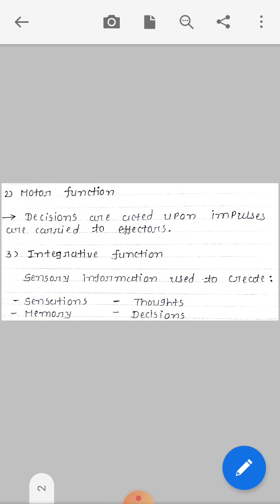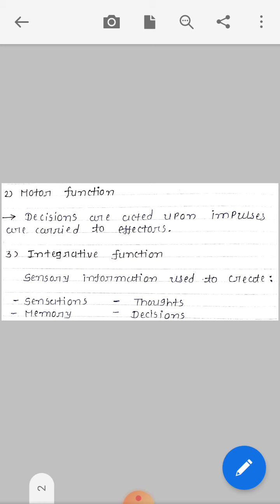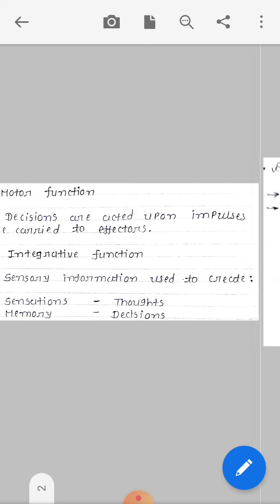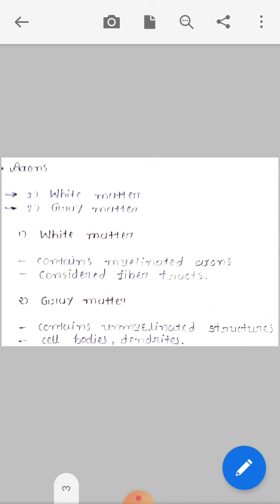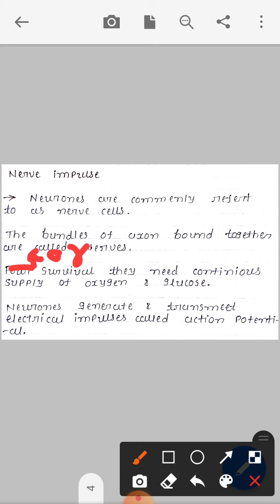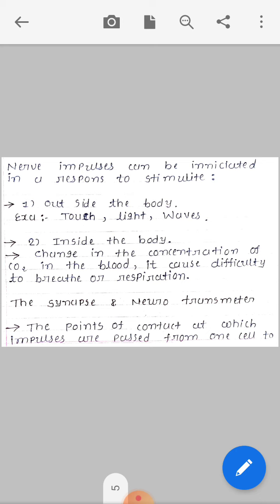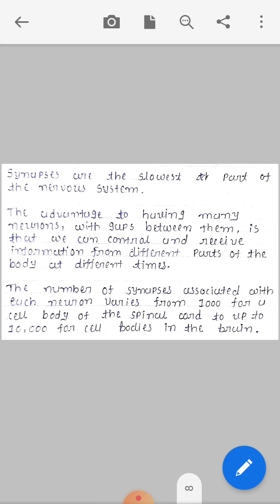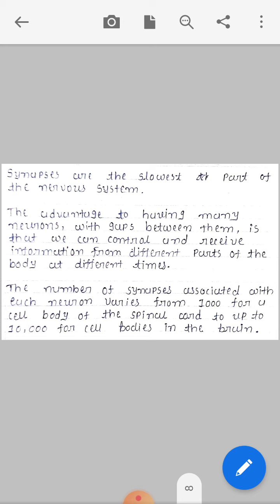Gnm 1 BIO SCIENCE CNS PART :2 BY: Riddhi patel